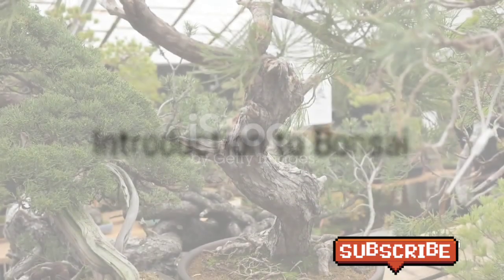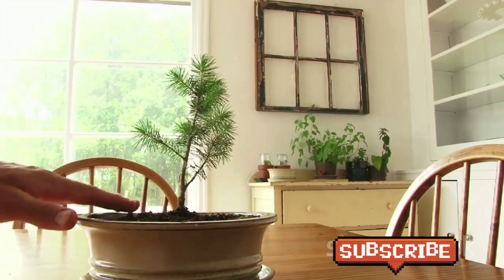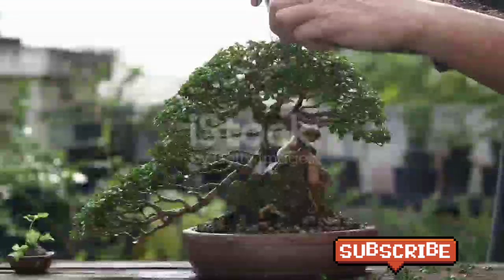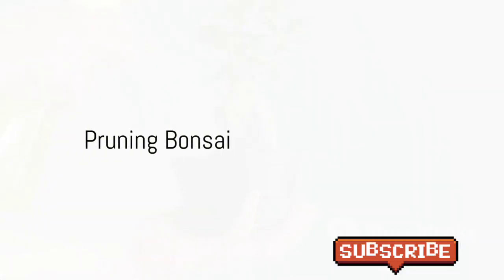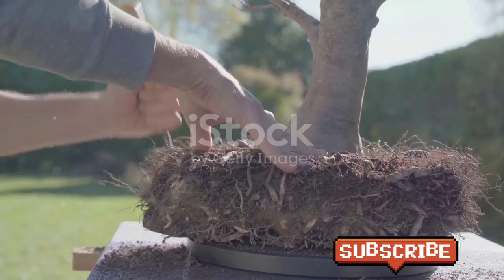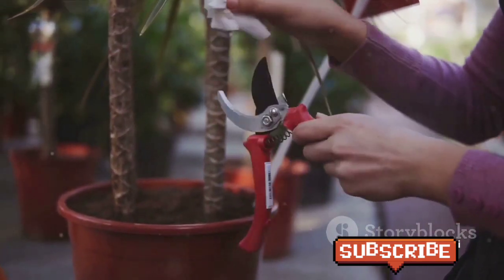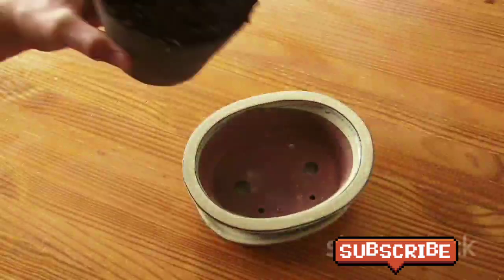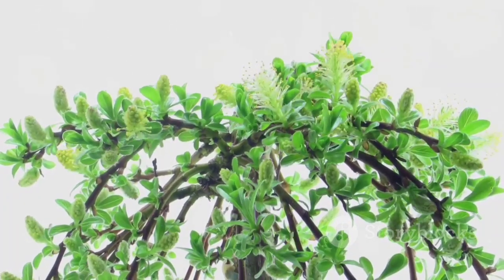making bonsai / trunk bonsai / bonsai art